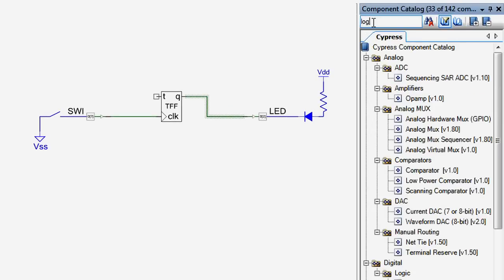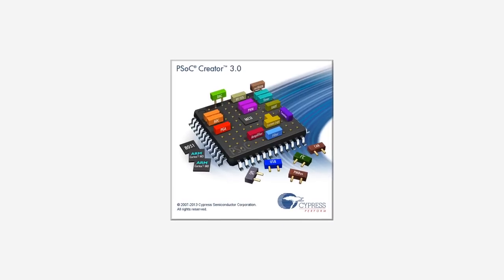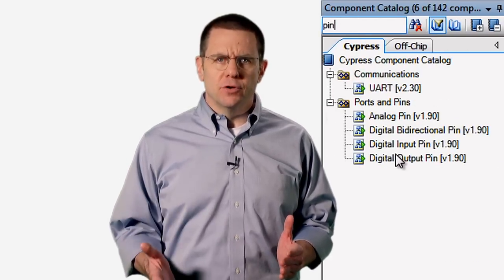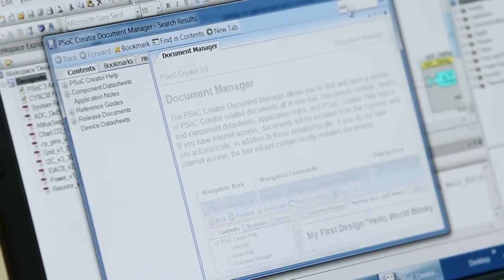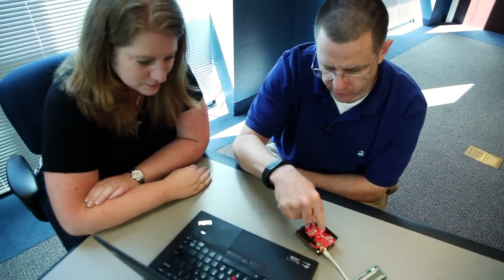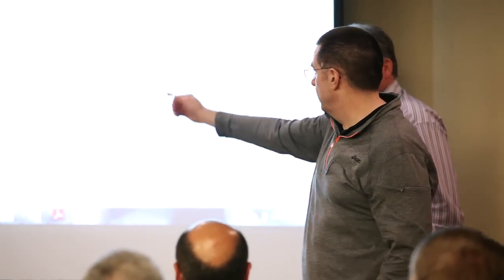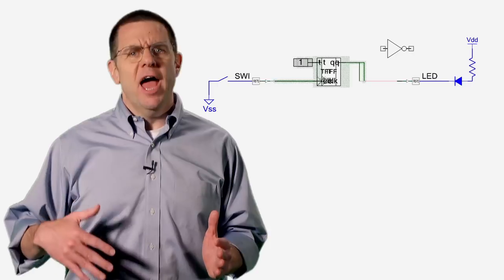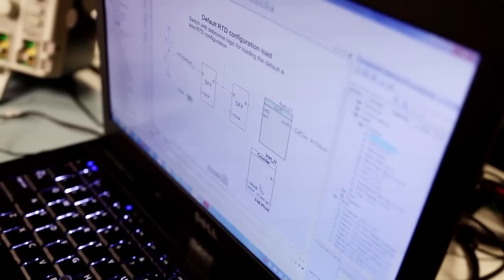Cypress PSoC® Creator™ 101 - Lesson 8: PSoC Resources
I want to thank you for taking the time to listen to the PSoC Creator 101 training and work on each of the example projects.  I hope you’ve learned about PSoC and PSoC Creator through this course and that I’ve been a help getting you started on your PSoC journey.  PSoC has been a cornerstone of many great products and I hope that PSoC has inspired some great ideas about your current project and your next one.

You now have all of the starting skills that will enable you to blink an LED – in software or in hardware, run some CapSense Buttons, modulate the frequency of an LED using a PWM, and to export your project into the top ARM IDEs: Keil, IAR, and Eclipse.

I’d like to take you through a brief overview of some other useful features in PSoC Creator.

First, a couple of items to help you get started.  We have the user guide and example code for all of our development kits on the 'Kits Projects' section of the Start page.  We have an Example Project finder including access to source code without having to actually start the project.
Next, as you’re developing your project, you’ll be using the Component Catalog filtered for the appropriate components for your specific device.  You’ll also have the ability to add external components to your schematic to document your design.  After you’ve built your project, you will have a results file with all of the resource utilization information.

Finally, PSoC Creator makes finding documentation easy with the Document Manager.  Great documentation is a passion of mine.  With the Document Manager you will have access to our application notes, component datasheets, TRM, and other key documentation. As you add components to your design, we automatically add their datasheets to the Datasheets Tab.  PSoC Creator also automatically generates a datasheet that’s custom for your specific PSoC.

PSoC is more than a job for me. It really is a passion.  I use PSoC in my own personal projects and my team also uses PSoC Creator.  They are required to attend my Cypress PSoC Academy class.  I believe that that experience helps them make better decisions as they are developing our tools.  But we also need your feedback on what to improve and what features you’d like to see the most.  Please let us know via the survey that you’ll be sent after downloading PSoC Creator or you can always send me comments to . I read them all.  We can’t always act on everything immediately, but because of your feedback we’ve been able to improve the editor, add rubber-banding, add the UDB editor, and a host of other smaller improvements.

My goal is that PSoC helps you quickly make your dream a reality.  I hope PSoC can be part of your journey in improving your product, your market and a little piece - actually big piece - of the world.  Cypress is here to be your partner and to help simplify your design and open new capabilities for you.

For more information on getting started with the PSoC Solution, you can check out the additional resources in this lesson or ask some questions on our Developer’s Forum.  Keep an eye out for any PSoC workshops coming to your area.  If one is nearby, I highly recommend taking a day to go to that event.   Good luck with your designs. Thank you very much.